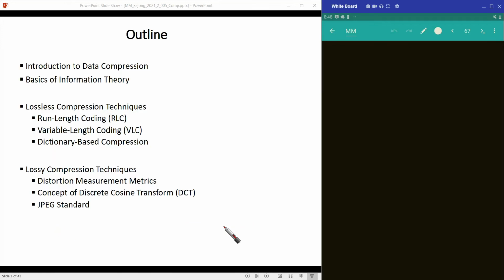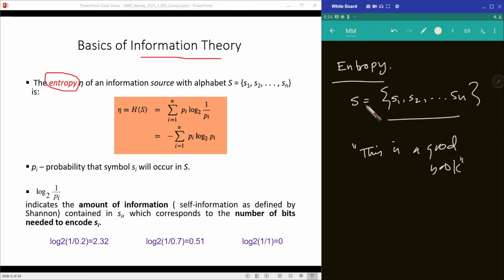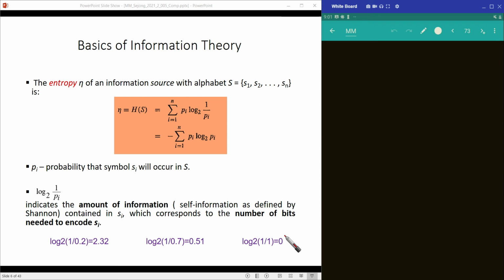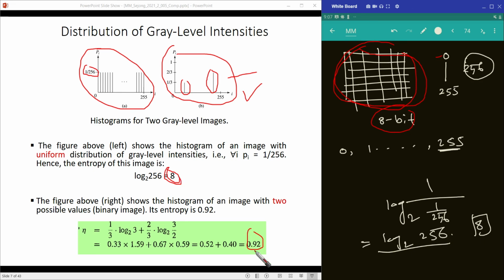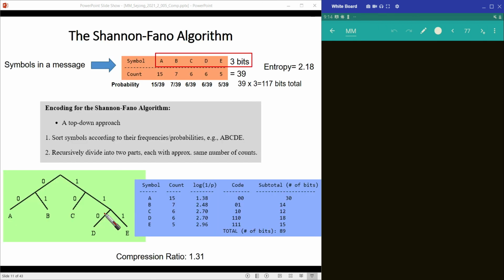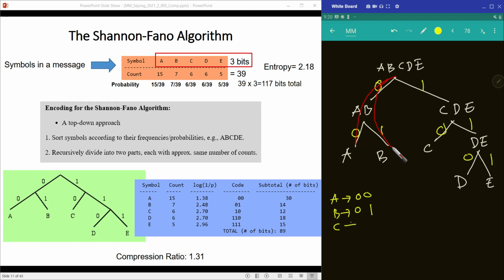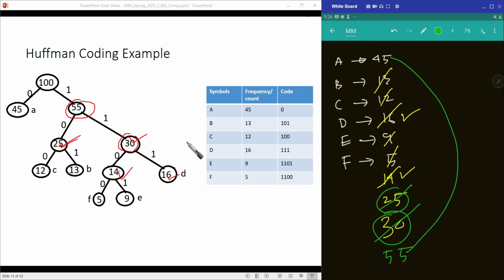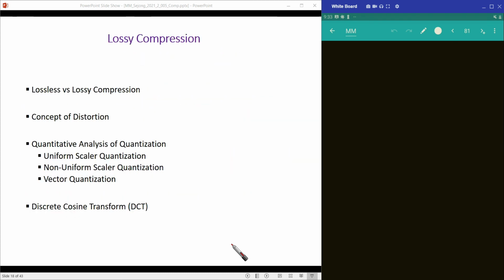Multimedia Computing Lecture 08: Data & Image Compression 1